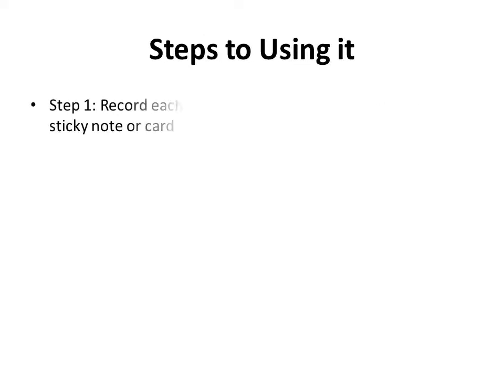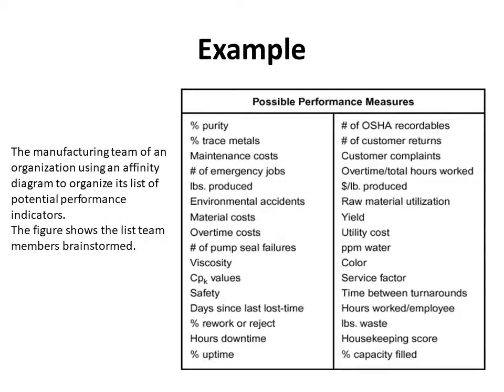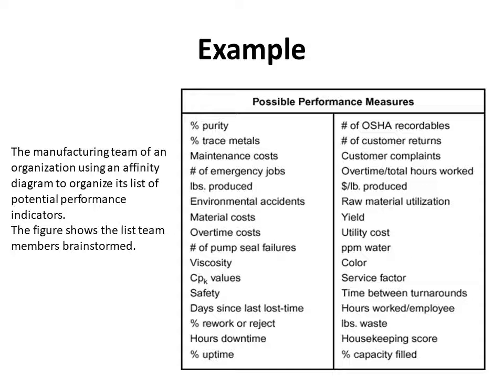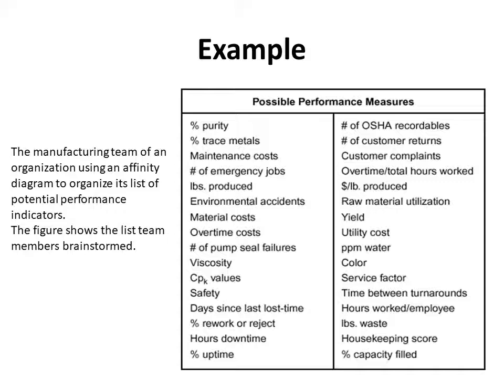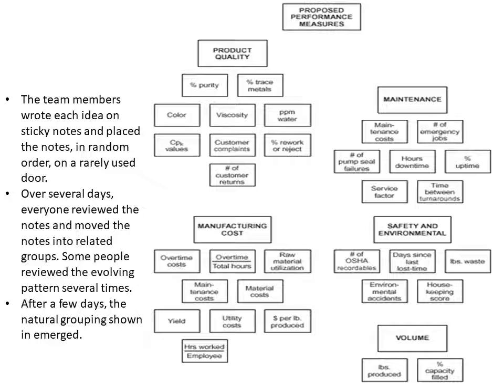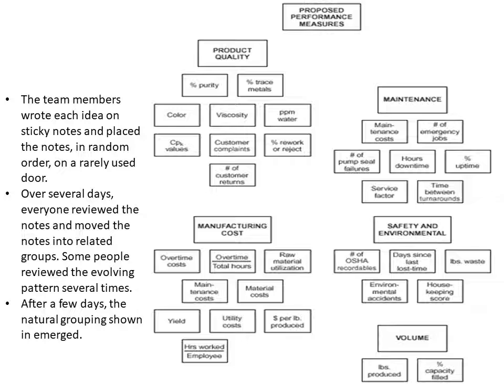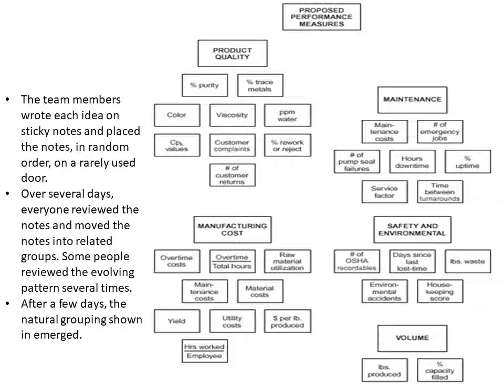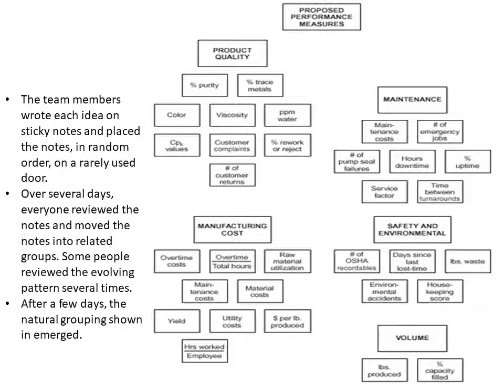Steps to Using Affinity Matrix for Process Improvement?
Video contains descriptions of the Afinity diagram, when and how to use it with example.

Its shows keys to applying the affinity matrix to process improvement in the manufacturing industry and business management.

It shows how team members can utilize the tool to brainstorm ideas for maximum team performance.